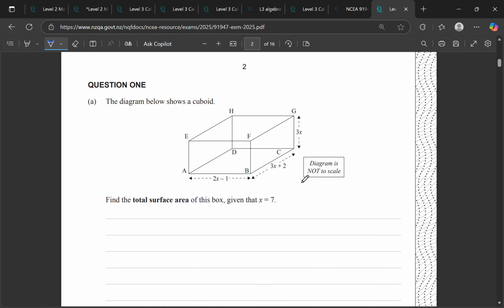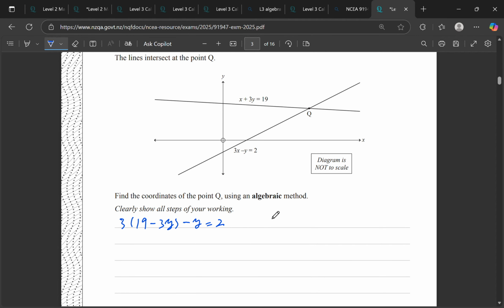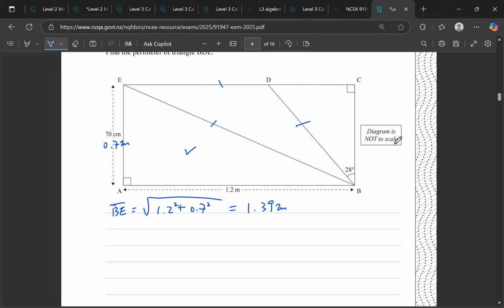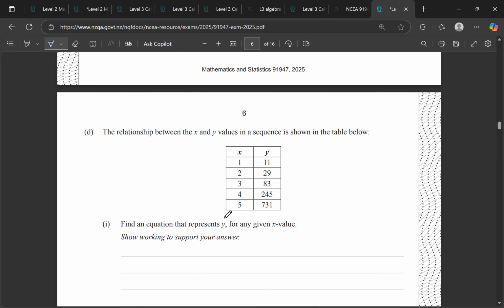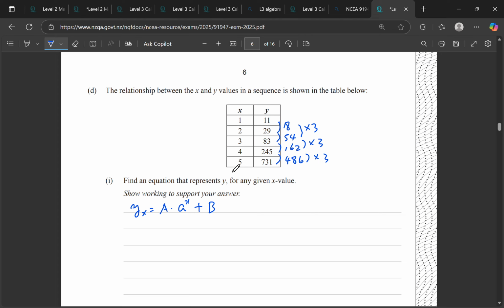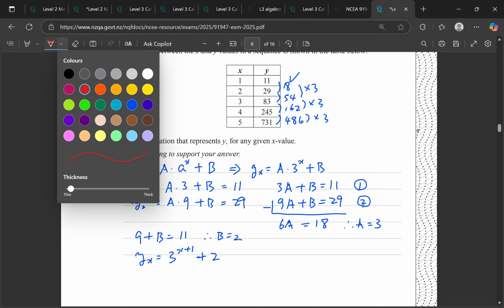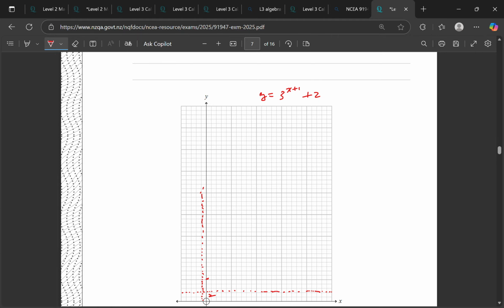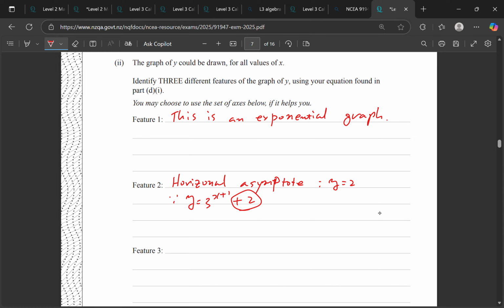NCEA L1 91947 2025 Demonstrate Mathematical Reasoning Q1